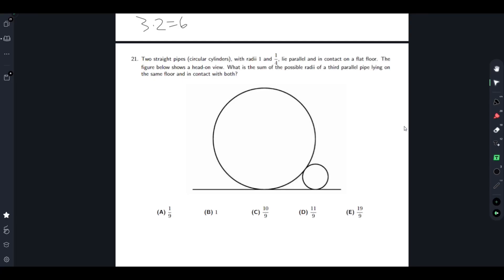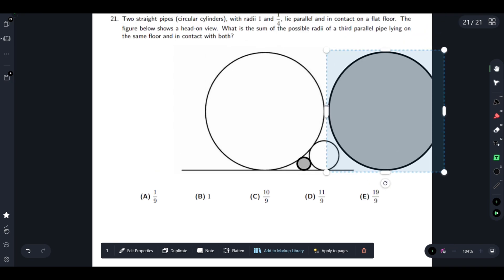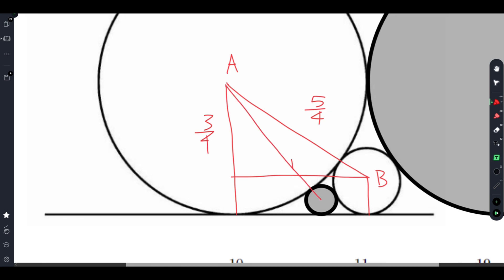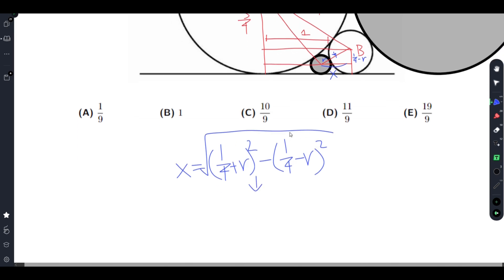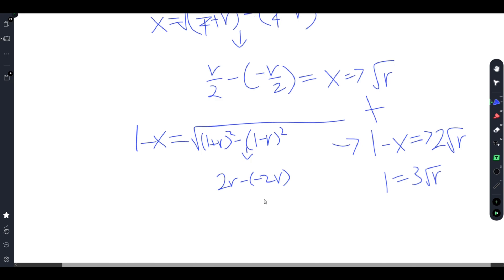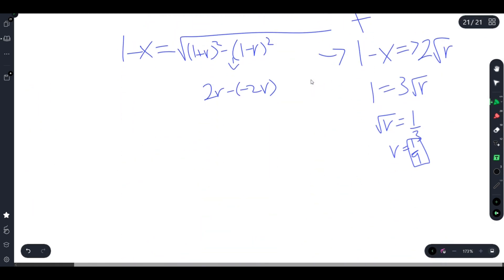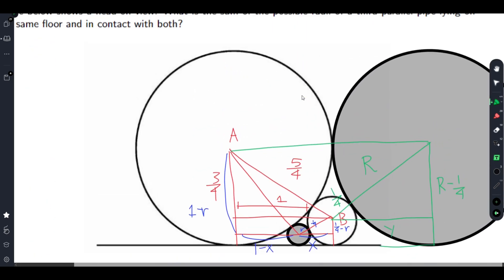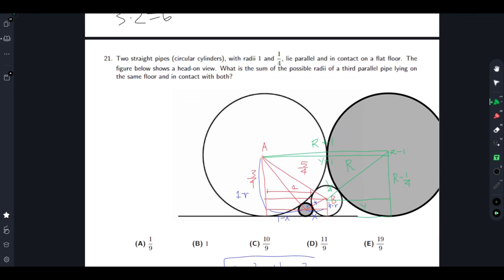2024 AMC10B Problem #21 (Speed Solve ⚡️🚀)